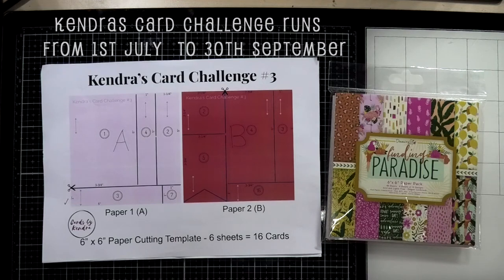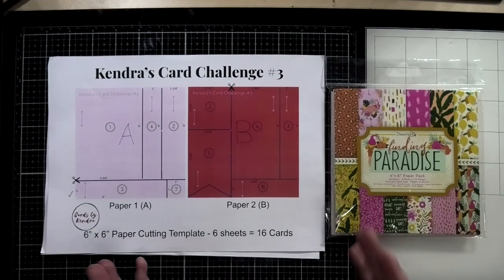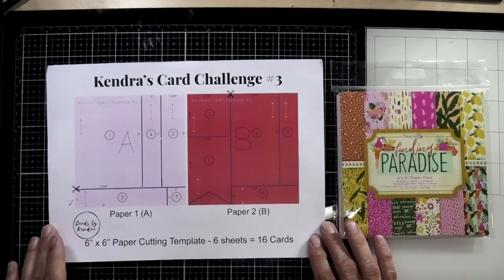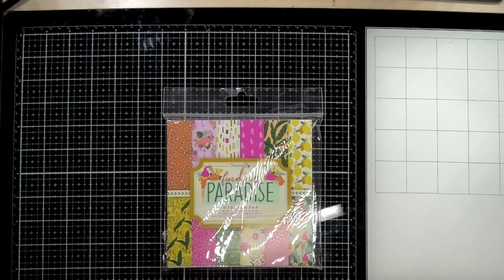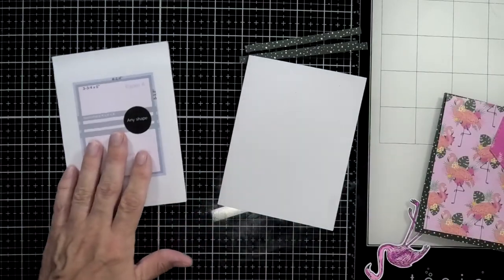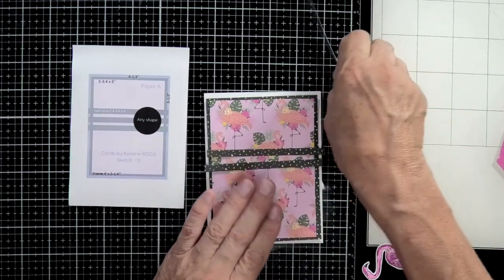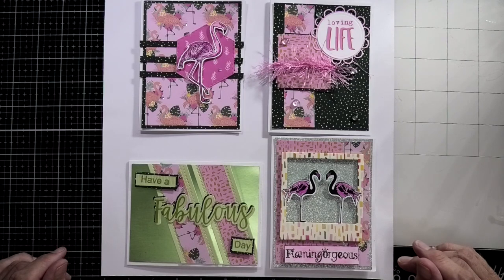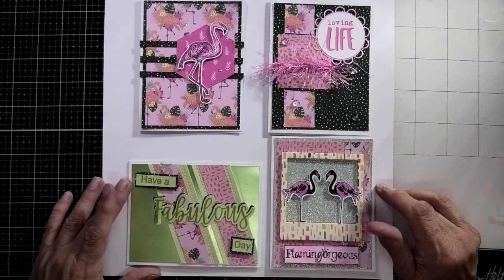Kendras Card Challenge #3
The challenge is to Create 16 cards with six sheets of 6"x6" patterned paper
visit Cardsbykendra.blogspot.com , then post your card creations on Social Media using the hashtag KendrasCardChallenge3 and you will be entered into the competition to win one of 3 amazing prizes including a $50 prize Pack to Pink & Main cardmaking supplies, for more details, visit the challenge page on her website cardsbykendra.com also you can find Kendra on Instagram, Pinterest and Facebook
pop over to my blog for the recipes for each card. Nickyshawscraftyblog.com

Here are the first 4 Sketches of the 16-card challenge.